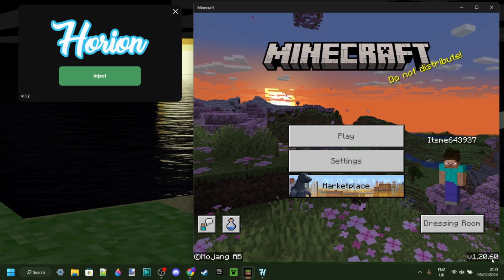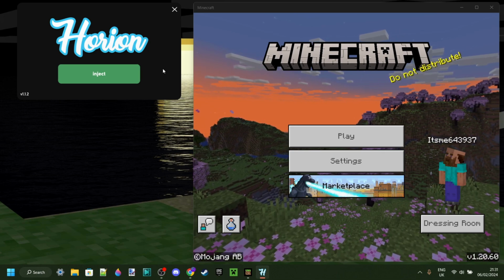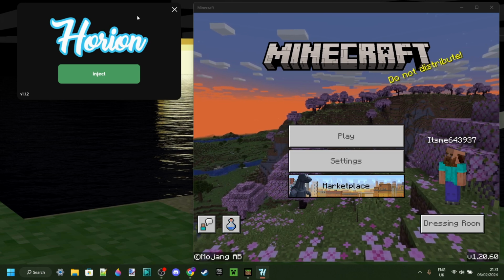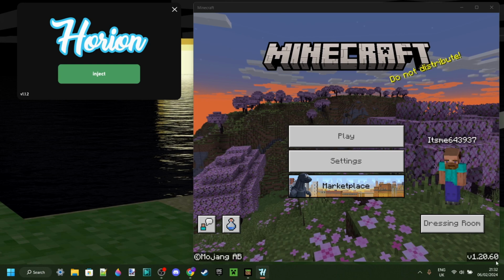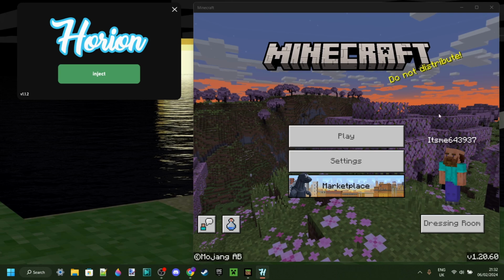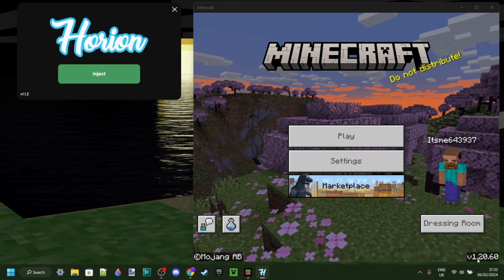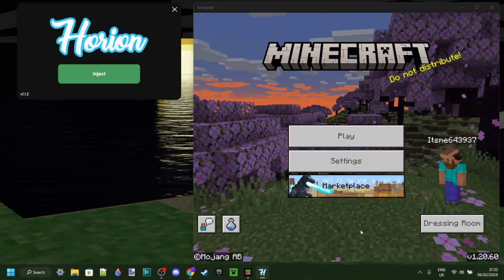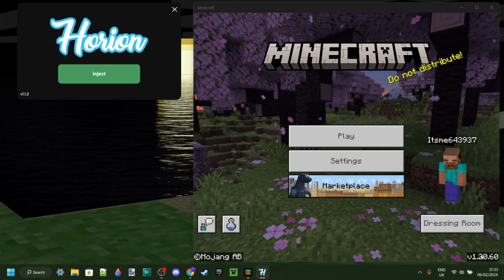HORION Hacked Client 1.20.60 Crash Issues FIX (NEW)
HORION Hacked Client 1.20.60 Crash Issues FIX (EASY)

In this video, Itsme64 mainly explains why Horion is crashing because of the new Minecraft 1.20.60 update. He also shows you how to know when the client updates so you can use it again, as well as how to prevent this from happening in the future.